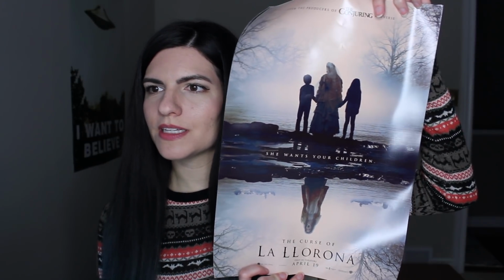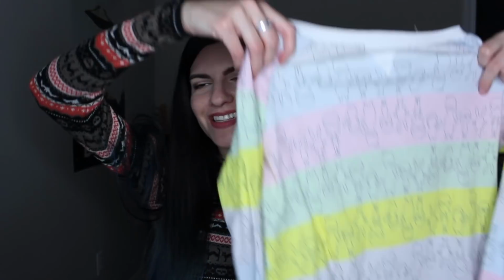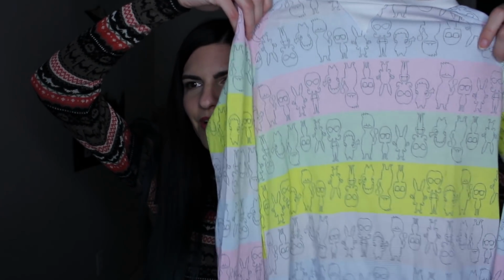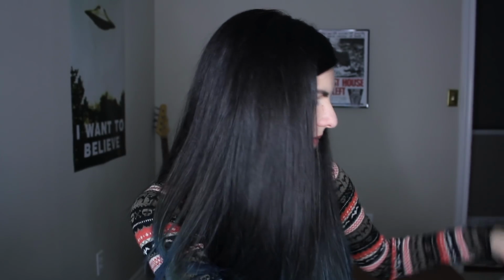October Collective Haul & Faves | Frightmare in the Falls, Halloween & more!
October haul and favourites including Frightmare in the Falls and Halloween clearance! ☽ Watch in HD ☾

Questions? Comments? Leave them below.